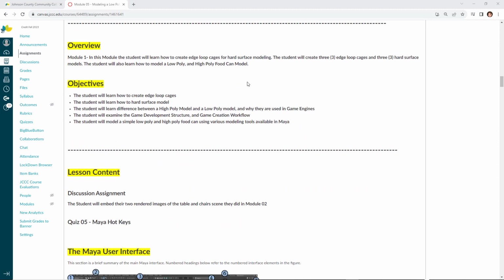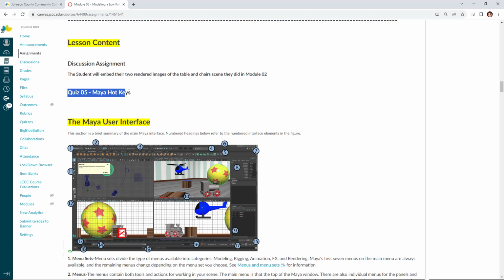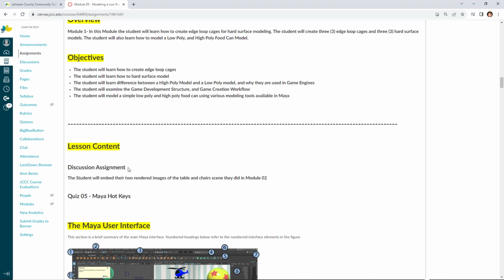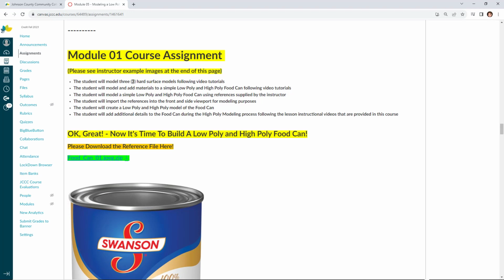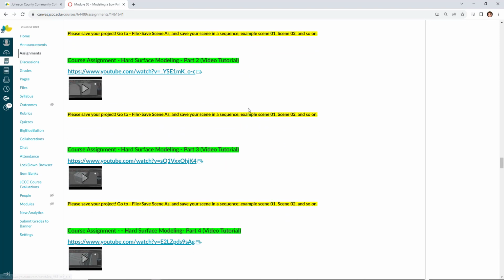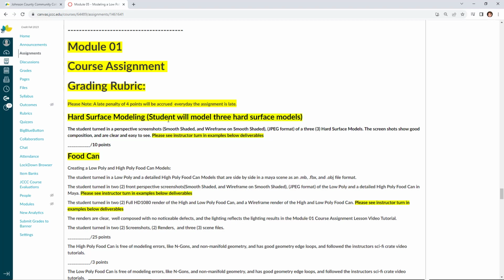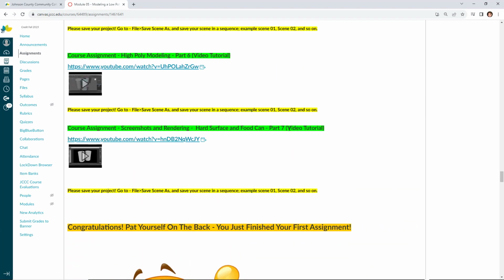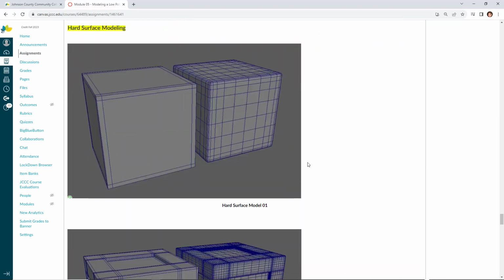ANI 150 Module 05 Introduction NEW Fall 2023